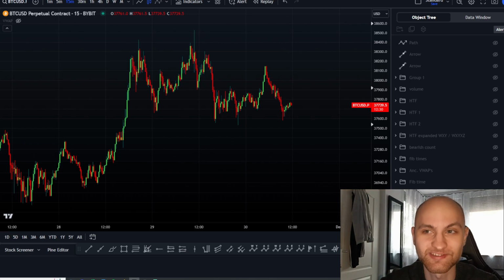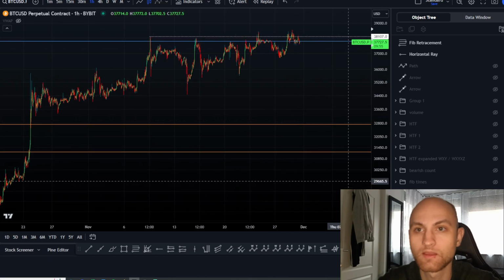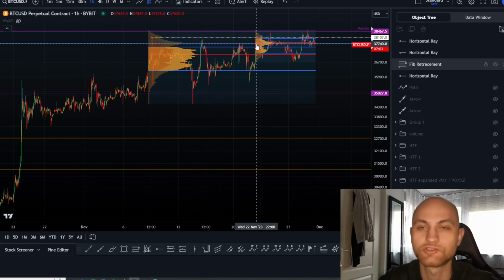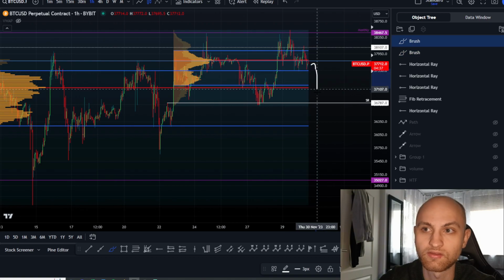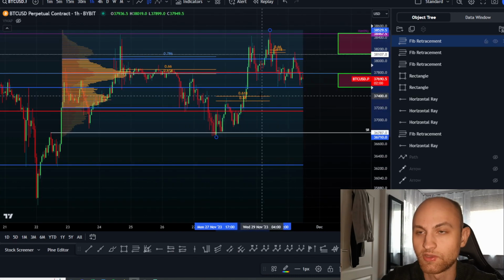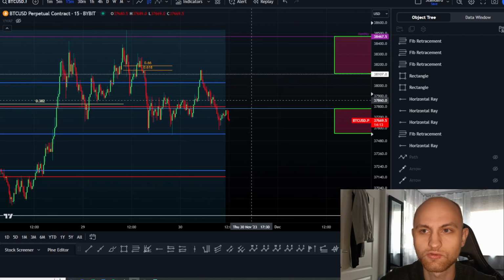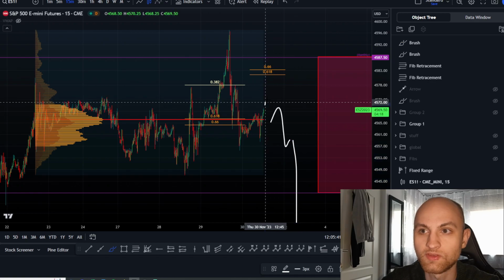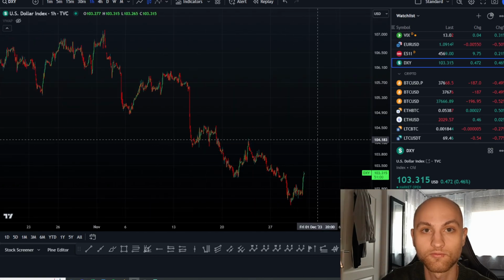Dollar is pumping!! Will the Bitcoin support HOLD? | BTC TA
Discord server🚨

In this video I'll show you the reasons why i recently flipped my bias from bullish to bearish, where the next important areas on the chart are, and what possible scenarios i'm looking for. Price can still move higher, and it wouldn't even invalidate my short idea, because the sentiment is slowly but surely flipping. Additionally to that, the ES is has seen a big drop on this wednesday, and the DXY is bouncing from a local support area after taking out the last lows. These and other factors are making me slightly more careful now!!

💸For those who want to dig deeper into how i analyze these markets and benefit from swings to the up and downside i have a service on fiverr for you!
Here you get a detailled analysis of the BTC chart every week and also access to my Discord where i exactly tell you when i'm longing or shorting and why📈